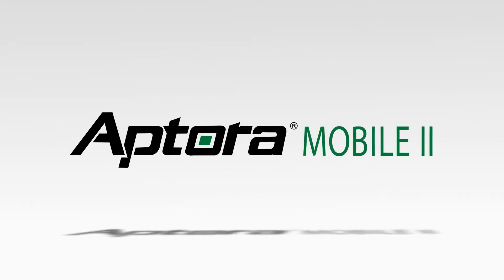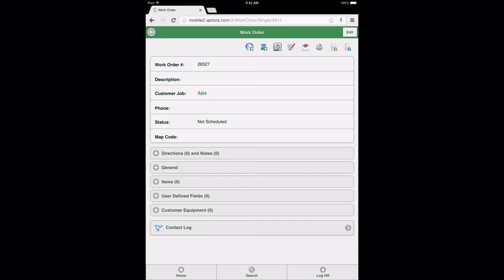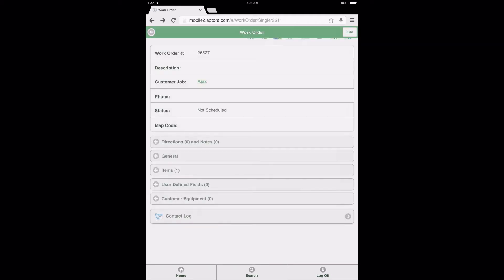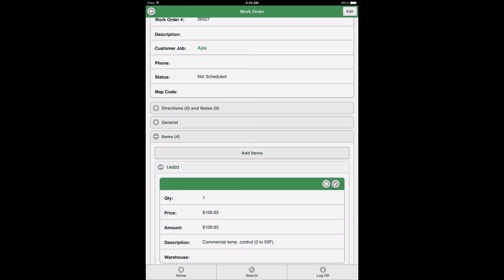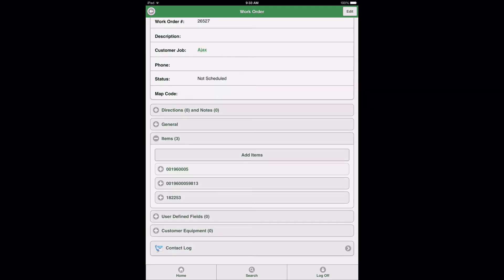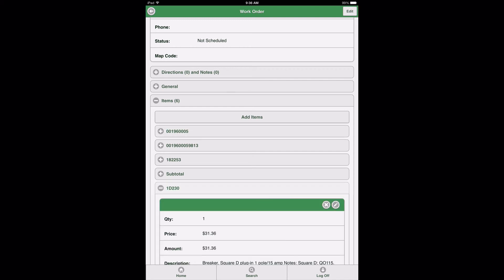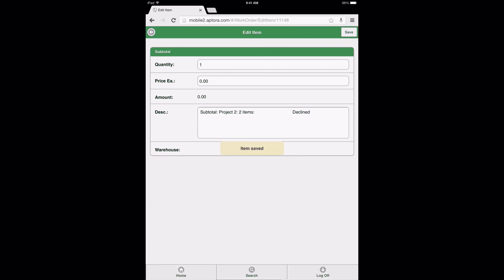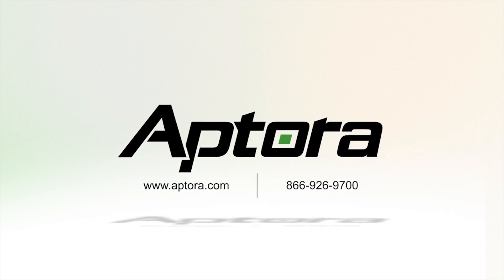How to Manage Items in Aptora Mobile II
Training video on how to manage items in Aptora Mobile II.